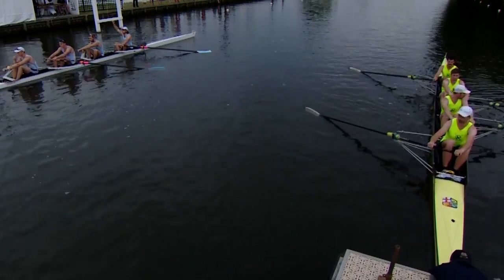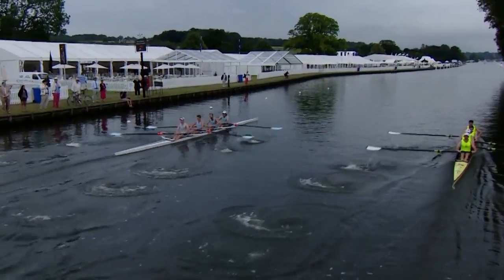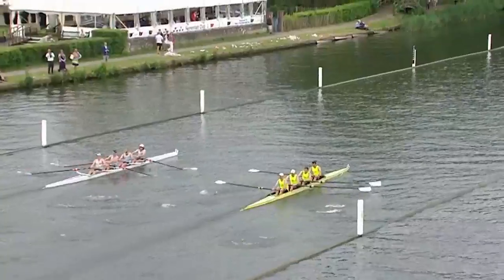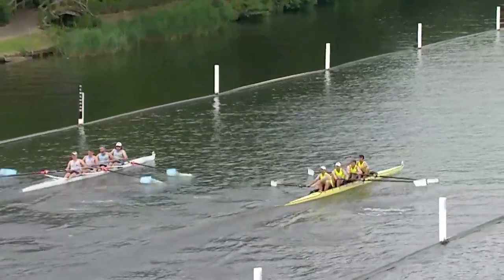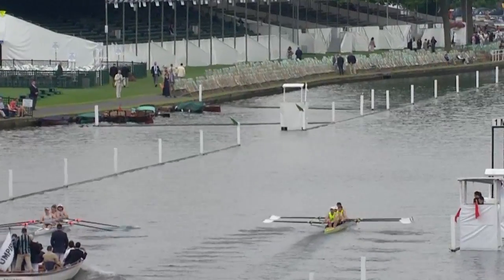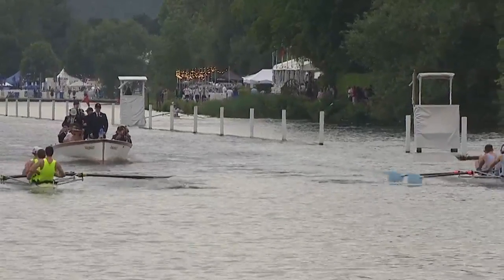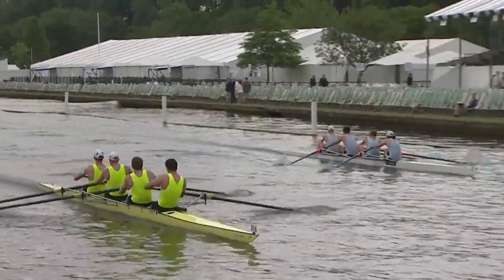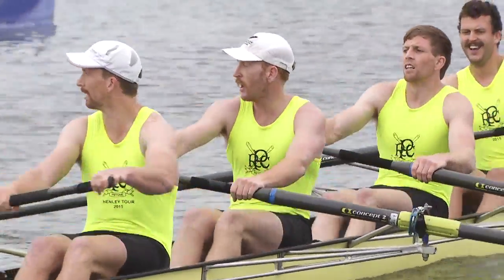Sydney v Petone | Day 2 Henley 2015 | Wyfold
Sydney Rowing Club v Petone Rowing Club in the Wyfold Challenge Cup. As Live Race Replay from Day 2 at Henley 2015, Thursday 2nd July.

All races from Henley 2015 will be streamed live & uninterrupted here on YouTube.  If you’re in the UK you’ll also be able to follow the live coverage, on Sunday 5th July only, via the BBC Red Button.